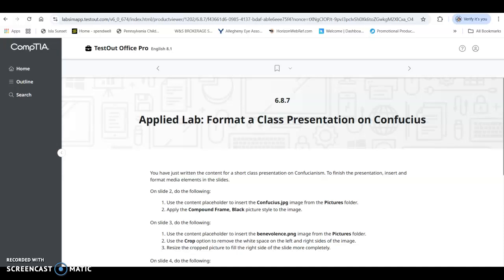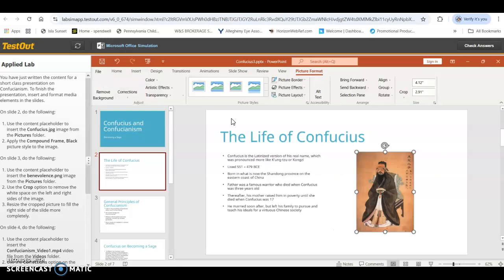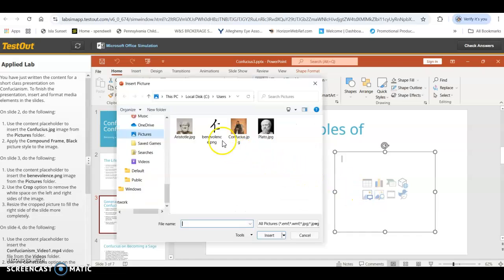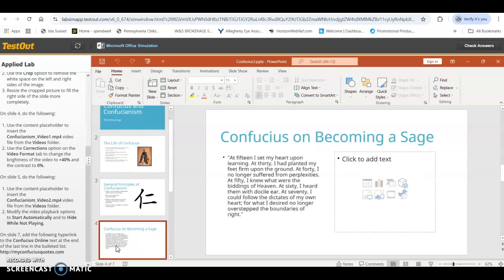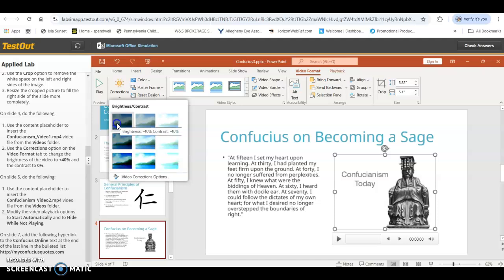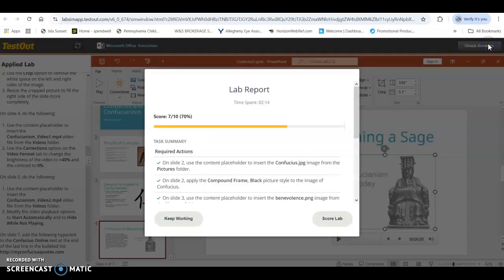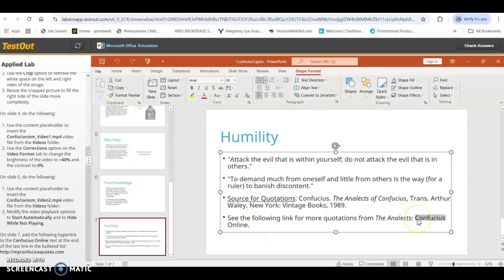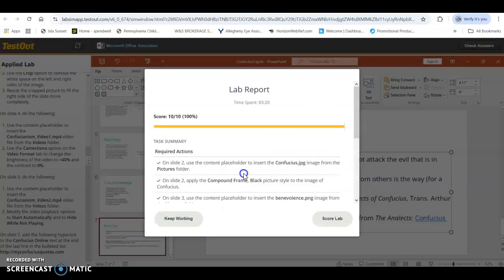6.8.7 Applied Lab